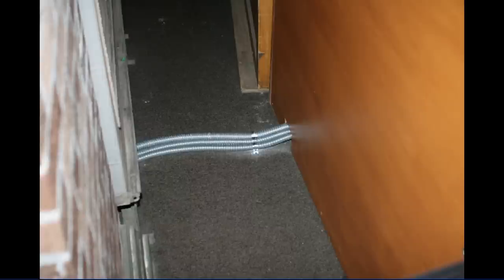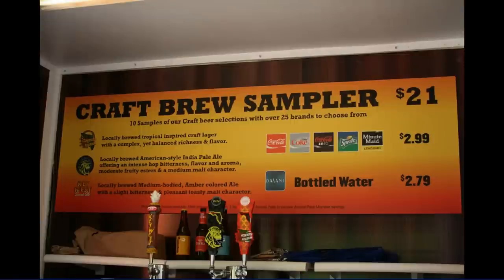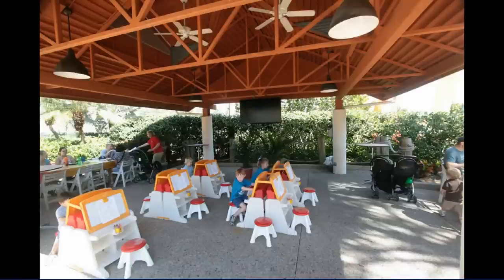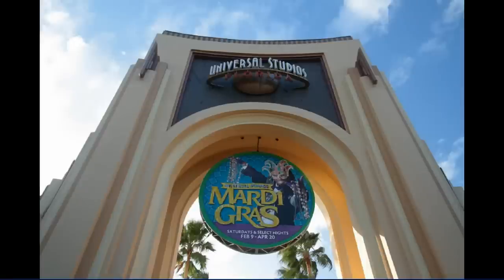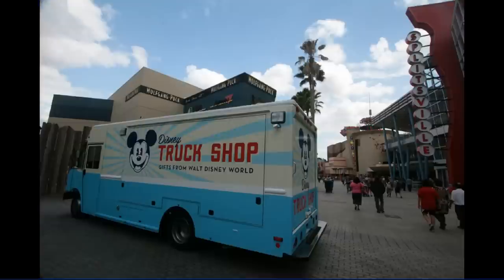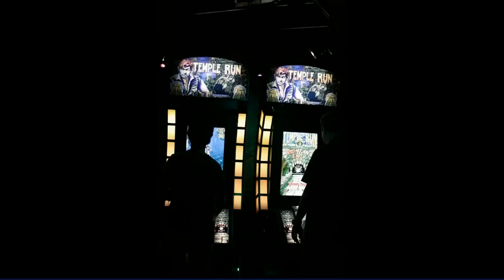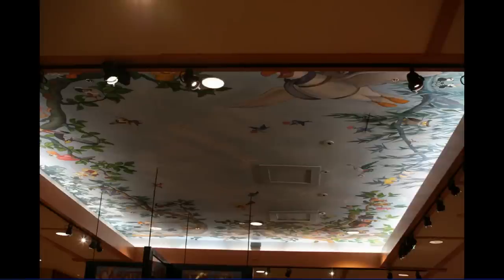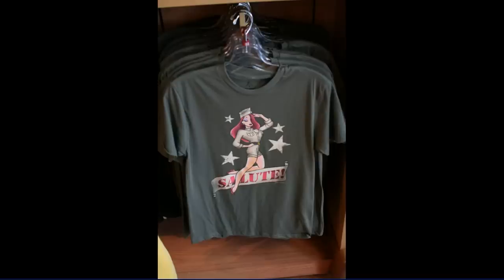Photo Finds: Mardi Gras versus Bands, Brew, and BBQ, plus Disney updates - Feb. 12, 2013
This week we examine the two promotions of late winter: SeaWorld's Bands, Brew, and BBQ and Universal's Mardi Gras. Both feature name-brand bands included with park admission, as well as numerous extras that are not part of the regular experience, such as special menus and decorations. Universal also has the parade, with tons of free beads thrown your way. At Disney, we examine a new prop in the Muppets queue and take a look around Downtown Disney at what's new.